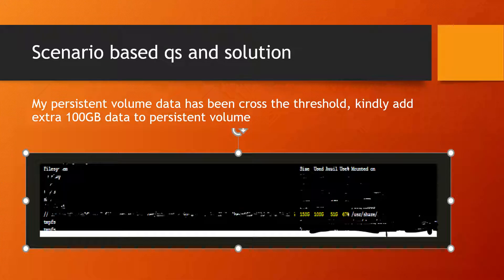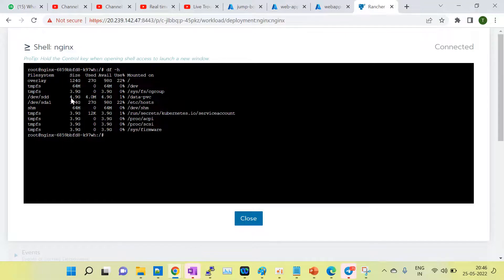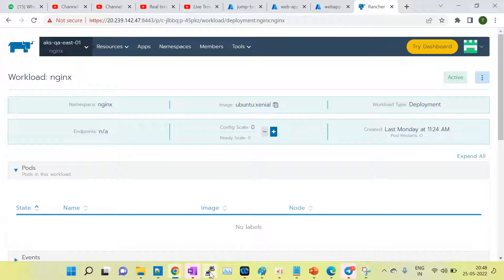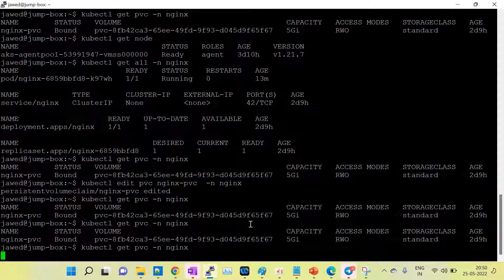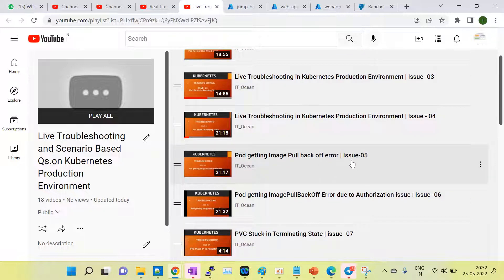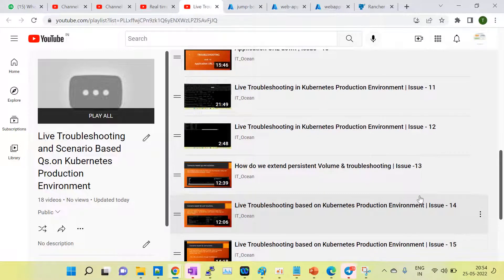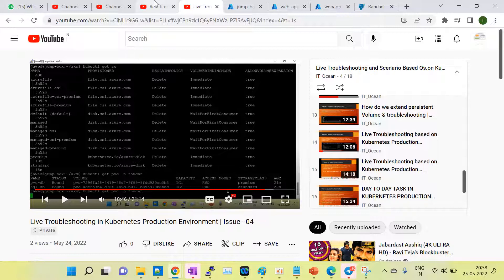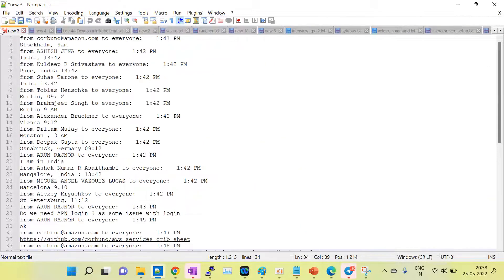Persistent Volume | How do we add persistent Volume on existing application Pod#kubernetes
IF YOU WANT TO GET MORE DETAILS ON THIS, KINDLY PING ME.
NOTE - YOU HAVE TO SAVE NUMBER WITH +91.

01 - Project-01 | CLIENT REQUIREMENT ON KUBERNETES PROJECT

02 - Project-02| CLIENT REQUIREMENT ON KUBERNETES PROJECT

03 - Project-03 | CLIENT REQUIREMENT ON KUBERNETES PROJECT

04 - Project-03 -Part-01 | CLIENT REQUIREMENT ON KUBERNETES PROJECT

05 - Project-03 -Part-02 | CLIENT REQUIREMENT ON KUBERNETES PROJECT

06 - Project-03 -Part-03 | CLIENT REQUIREMENT ON KUBERNETES PROJECT

07 - Project-03 -Part-04 | CLIENT REQUIREMENT ON KUBERNETES PROJECT

08 - Project-04 | CLIENT REQUIREMENT ON KUBERNETES PROJECT

09 - Project-05 | CLIENT REQUIREMENT ON KUBERNETES PROJECT

10 - Project-05 - Part-01 | CLIENT REQUIREMENT ON KUBERNETES PROJECT

11 - Project-05 - Part-02 | CLIENT REQUIREMENT ON KUBERNETES PROJECT

12 - Project-06 | CLIENT REQUIREMENT ON KUBERNETES PROJECT

13 - Project-06 Part-01 | CLIENT REQUIREMENT ON KUBERNETES PROJECT

14 - Project-07 | CLIENT REQUIREMENT ON KUBERNETES PROJECT

15 - Project-07 Part-01 | CLIENT REQUIREMENT ON KUBERNETES PROJECT

16 - Project-08 | CLIENT REQUIREMENT ON KUBERNETES PROJECT

17 - Project-09 | CLIENT REQUIREMENT ON KUBERNETES PROJECT

18 - Project-09 Part-01 | CLIENT REQUIREMENT ON KUBERNETES PROJECT

19 - Project-10 CLIENT REQUIREMENT ON KUBERNETES PROJECT